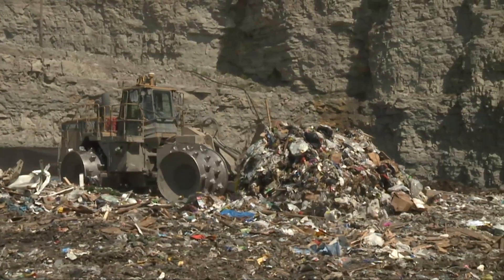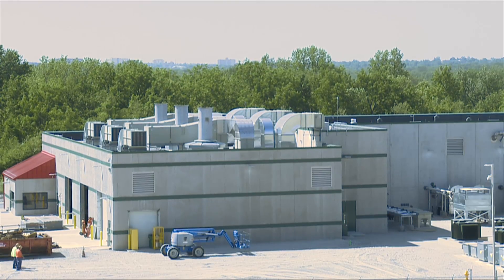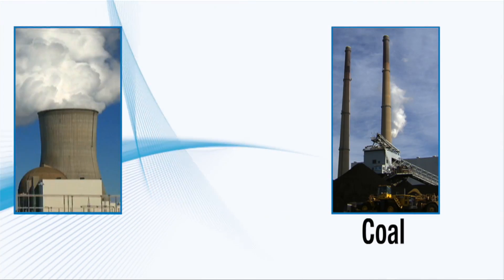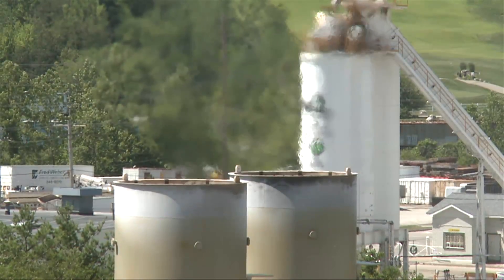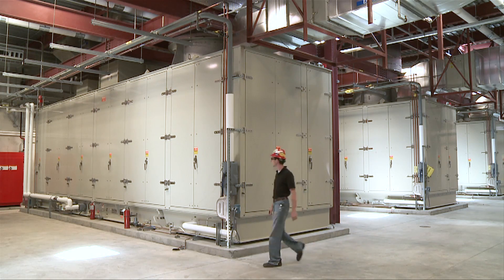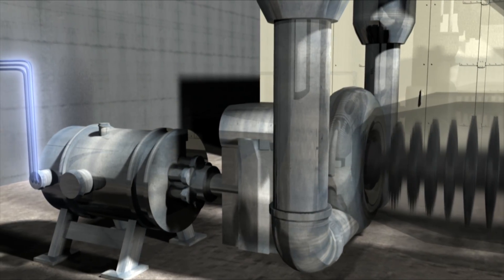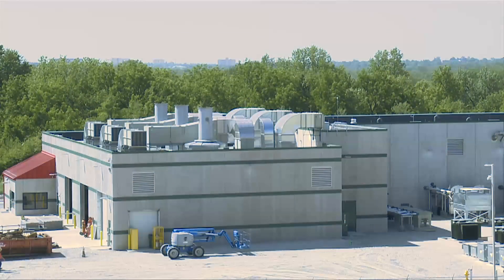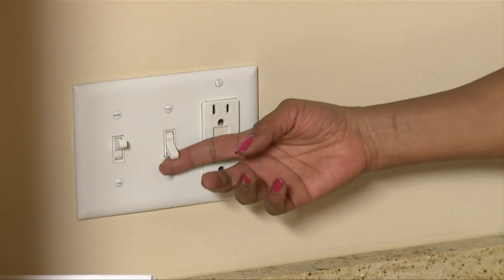Learn about our Maryland Heights Renewable Energy Center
Our Maryland Heights Renewable Energy Center is one of the most advanced landfill-gas-to-electricity projects in the country.